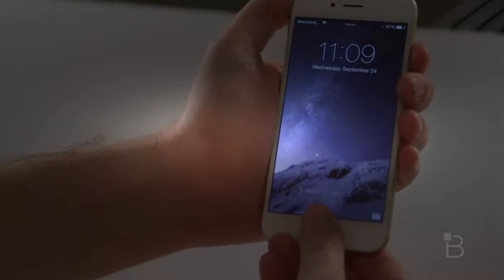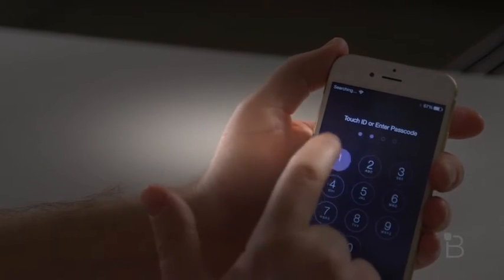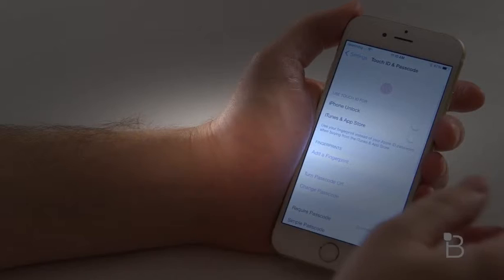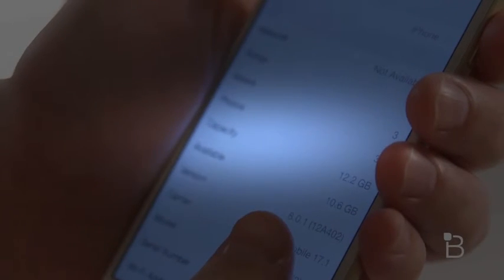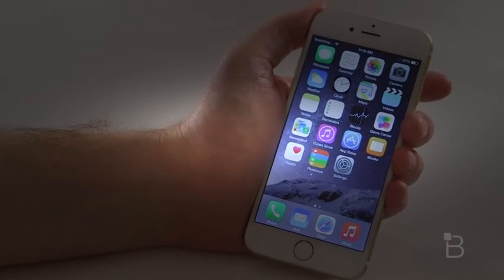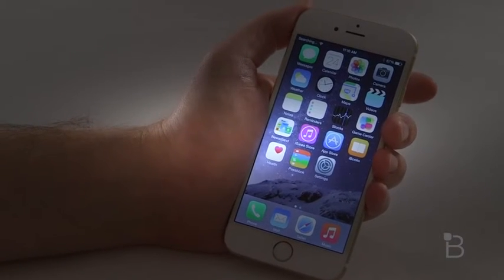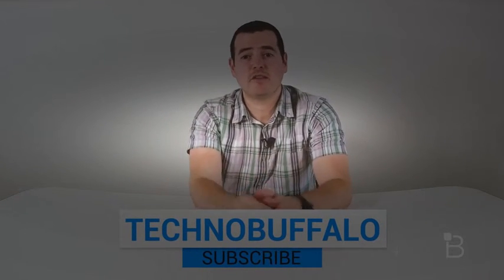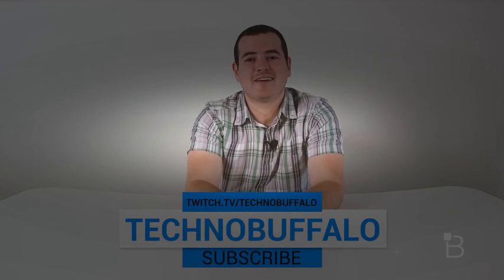iOS 8.0.1 Bugs: Hands-On | BTechVision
iOS 8.0.1 Bugs: Hands-On Downgrade From iOS 8.0.1 To iOS 8 The launch and stability of iOS 8 hasn’t been what you’d call stellar.